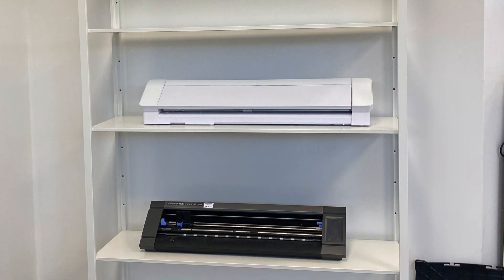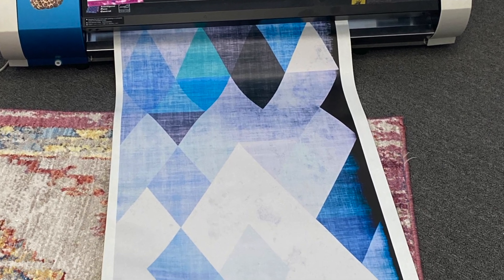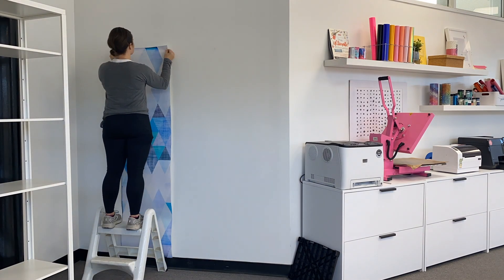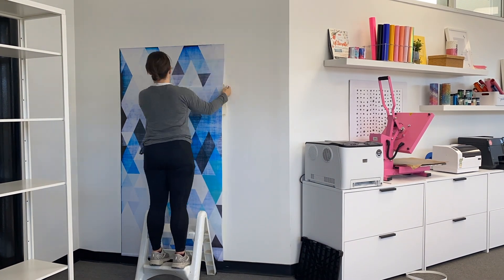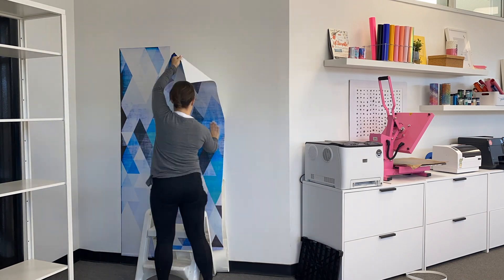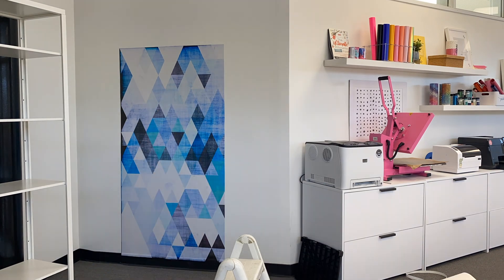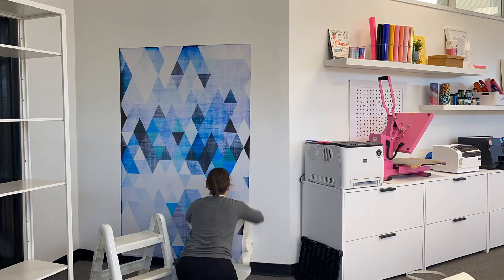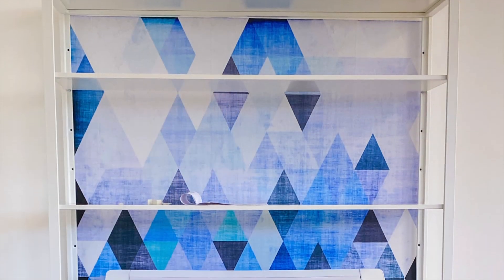DIY Vinyl Wallpaper | Ikea Hack Meets Roland BN-20A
Make DIY Vinyl Wallpaper with Roland BN-20 or BN-20A 😍 Print your own peel and stick wallpaper and give Ikea shelving or another small nook a real pop of color SHOP Supply List: 👇 MORE INFO and IMPORTANT LINKS!👇

🎥 Looking for more EDITED videos from start to finish?  🎥  How about 1:1 Silhouette help? WE HAVE THAT TOO!! 👇